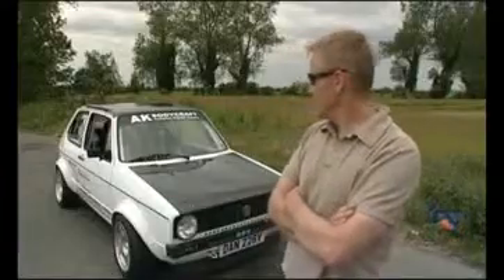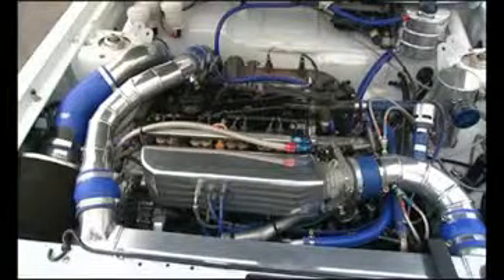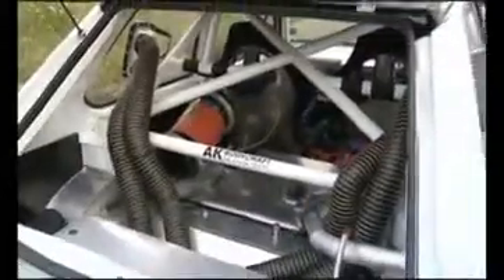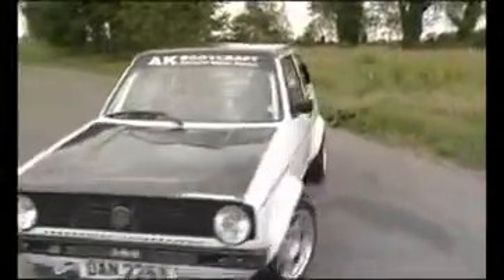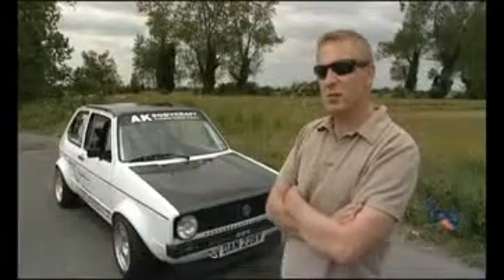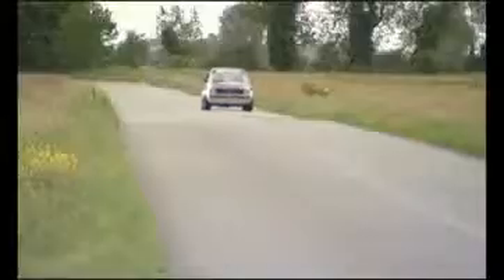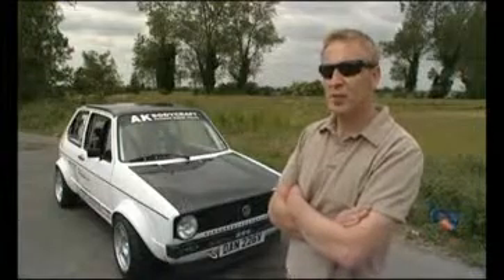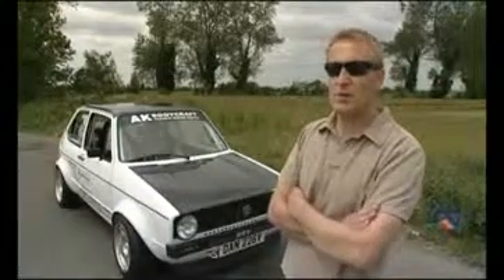180mph VW Golf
1970s banger accelerates  faster than a Bugatti